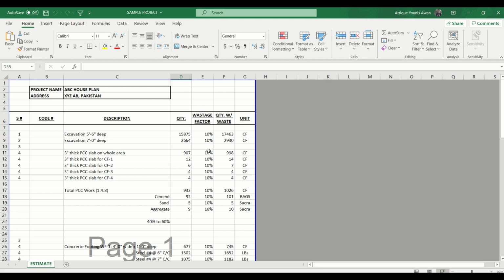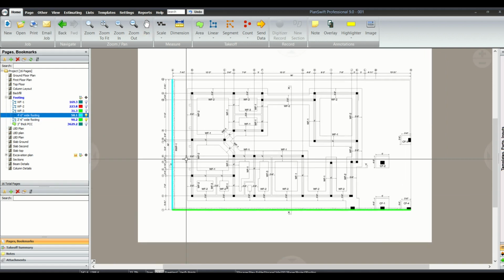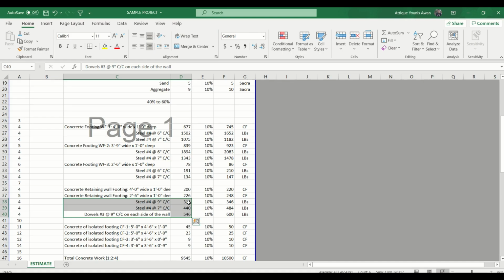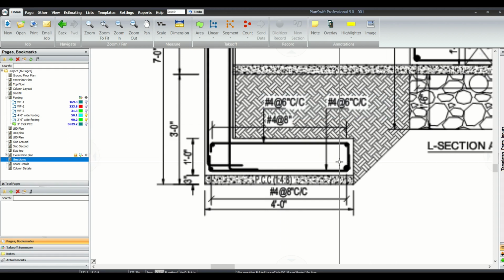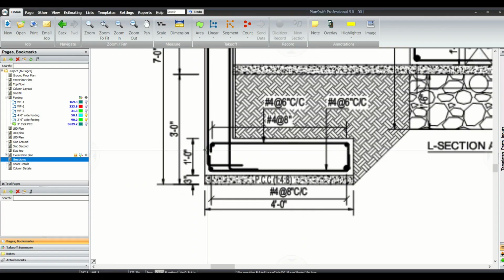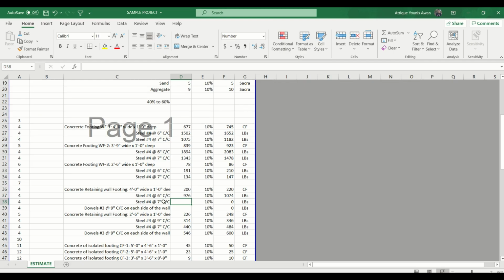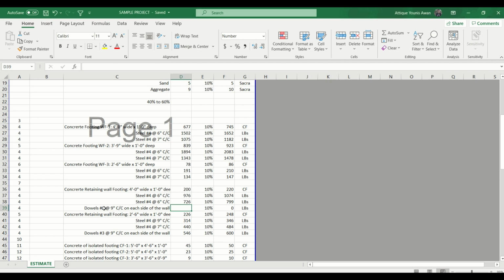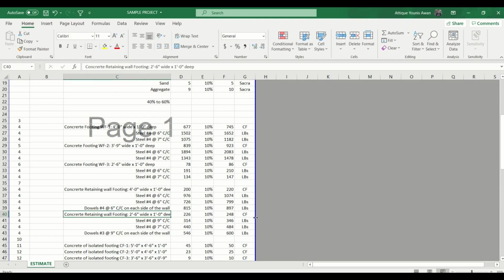Planswift Estimation Foundation2Finishes | Session 10_A (RETAINING WALL STEEL) | WoWAttique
AoA WoW_Buddies..!!

I have started these SESSIONS of planswift video tutorials in which I will be working on a set of plans of a CONSTRUCTION PROJECT from Foundation-Finishes level.

Send me drawings, get a quote and boom!, a detailed and accurate estimate is all yours.

Thank you very much for having a great business.

WoW ..!!